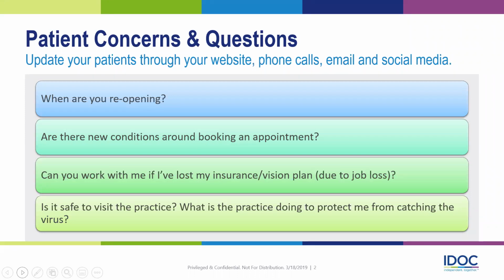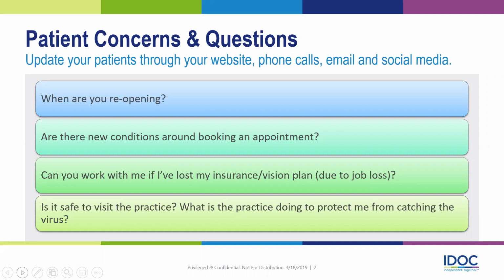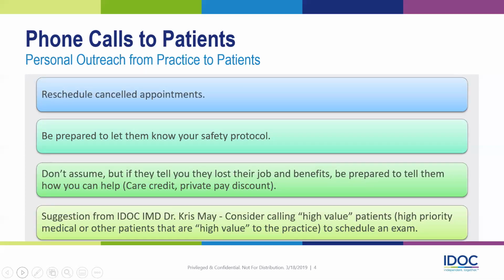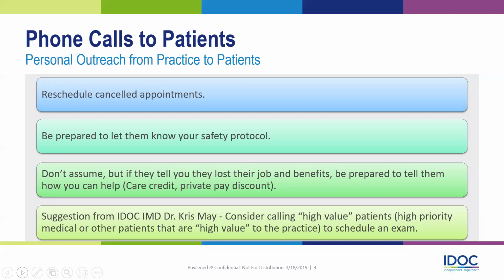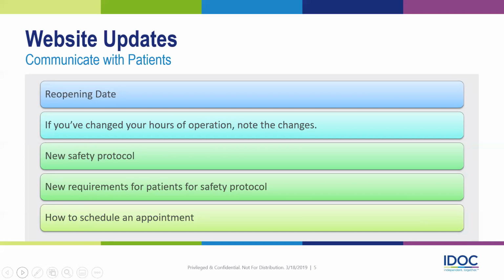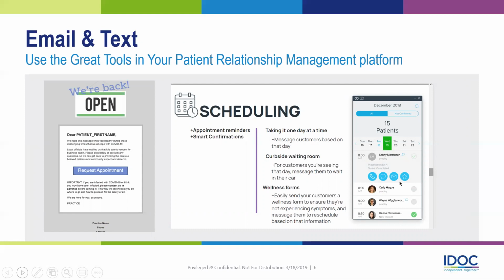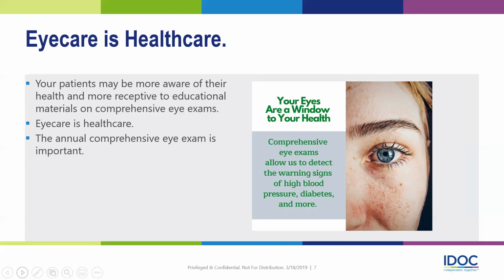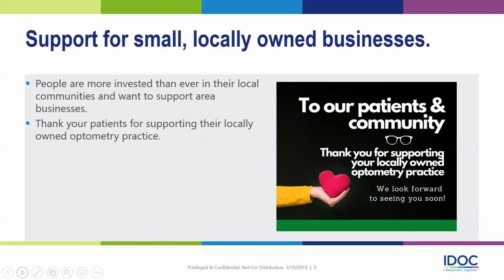Marketing Your Practice After a Temporary Closure due to COVID-19 | IDOC